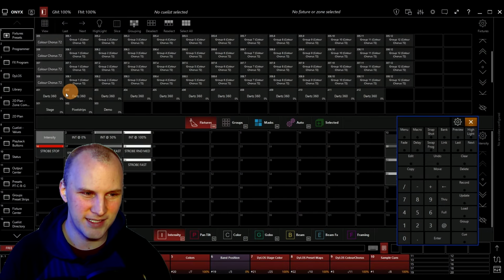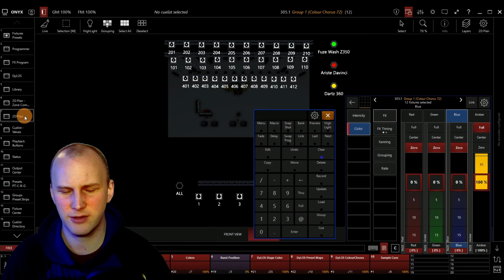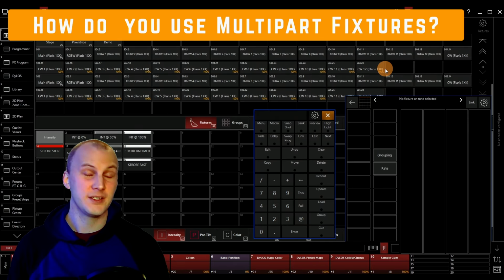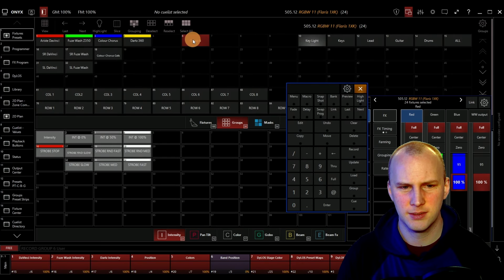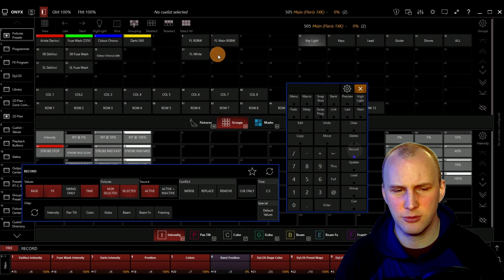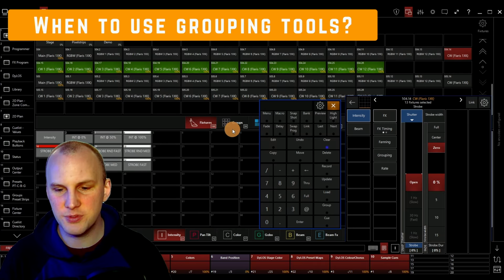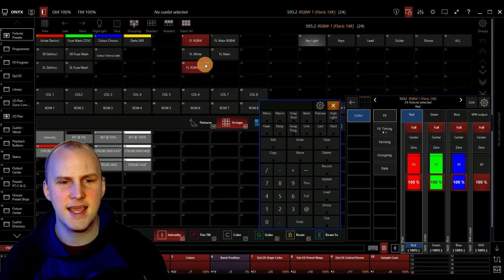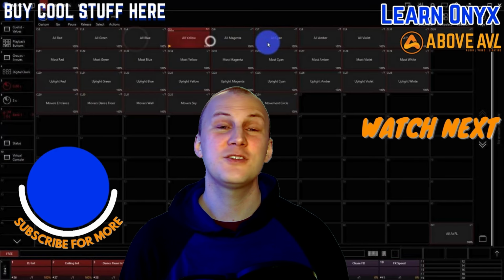ONYX Groups and Presets for Multipart Fixtures - How Do You Store Them?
Multipart fixtures confuse a lot of people in ONYX—especially when you’re new. Multipart fixtures (bars, strobes, hybrid lights, etc) are becoming more and more common - you'll see them in pretty much every event or installation. If they aren't managed correctly in ONYX, programming gets frustrating fast.
But once you understand how to use the Slice and Range functions, and the right way to build groups and use grouping tools, multipart fixtures stop being confusing—and start becoming one of the most powerful tools in your rig.

00:00 Introduction
01:35 How do multipart fixtures work?
03:55 How do you use multipart fixtures?
07:18 What Benefit Does This Have?
08:29 When to use grouping tools?
09:53 Closing